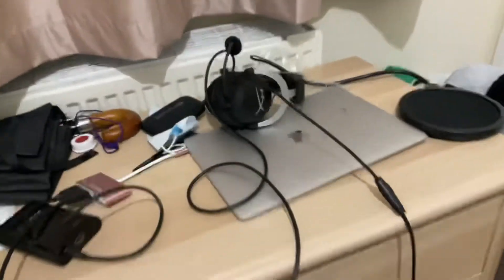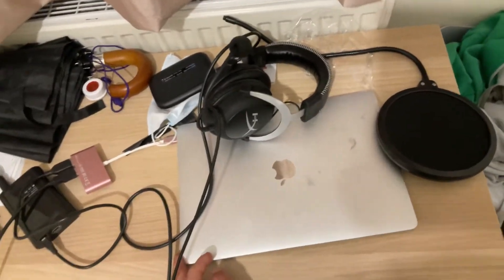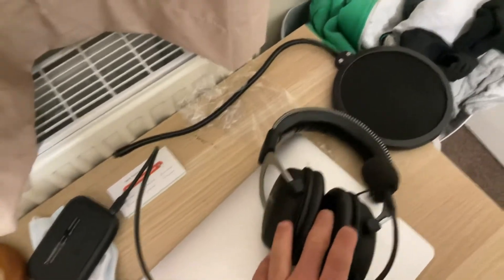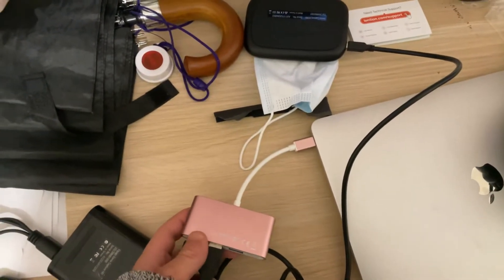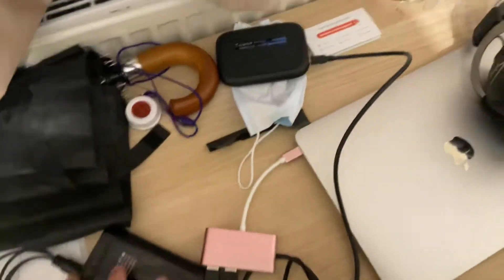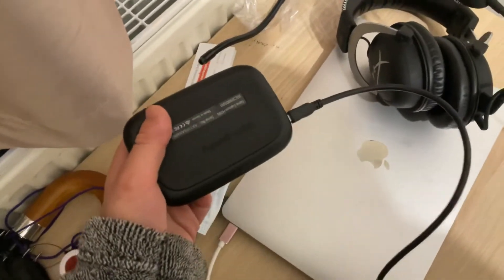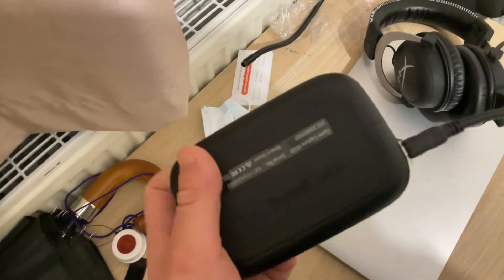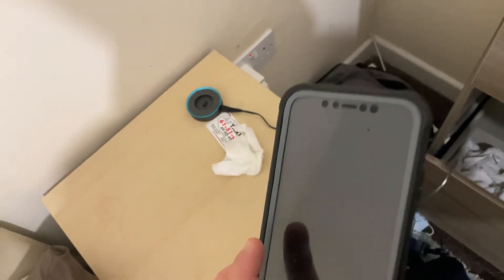Problems with hd capture card 3/5/2022 blog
In today’s blog I’ll be telling you about the problems I’ve been having with my Elgato HD 60 software, I will also be showing off the recent gains I have collected.￼